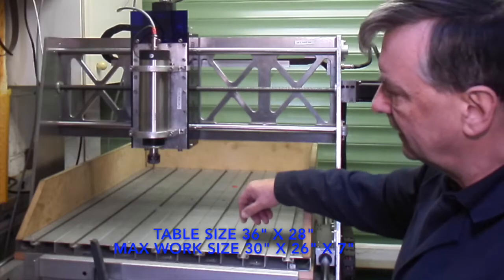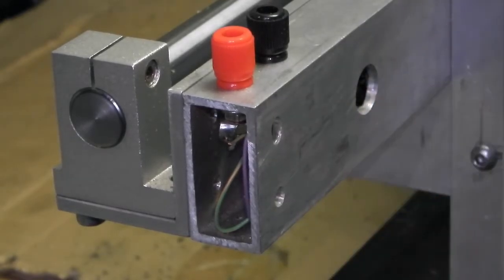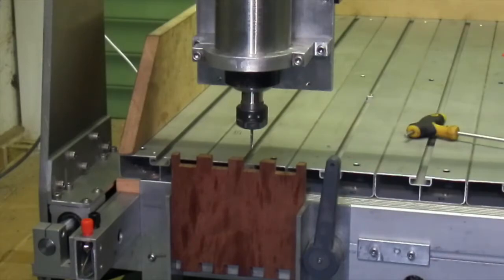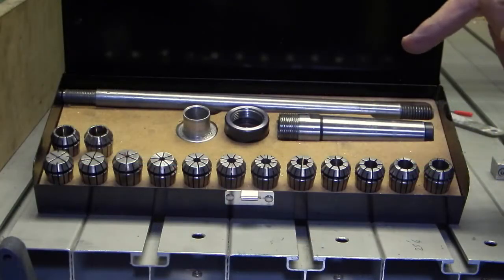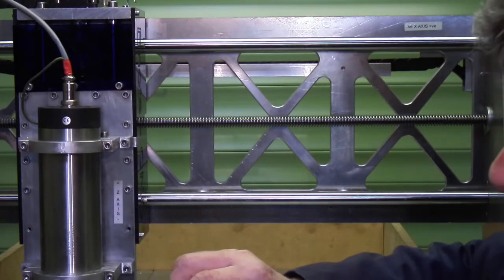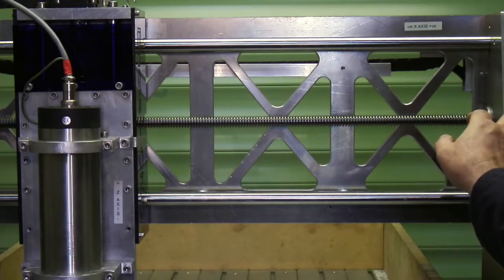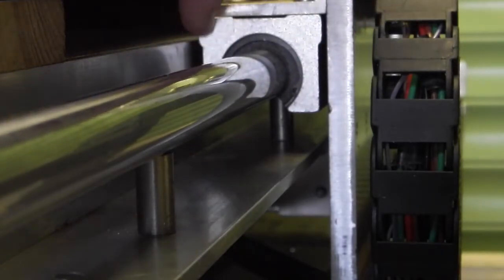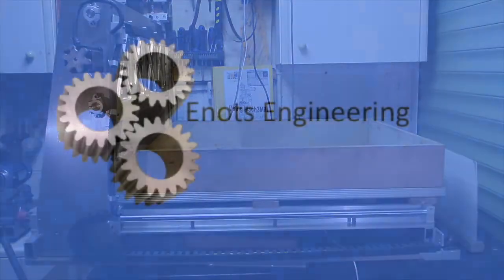CNC tour PART 1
In part one we take a look at how I built this home made CNC.
How to make the guide rails carry more load.
And why would you need the tool to overhang the table?
In part 2 we look at the machine electrics.